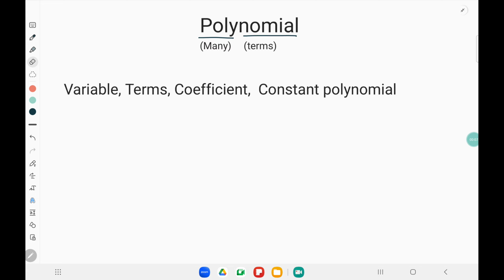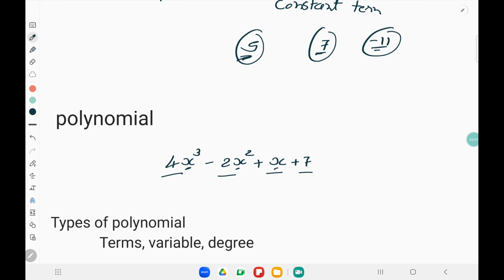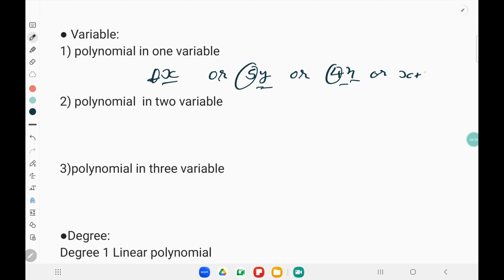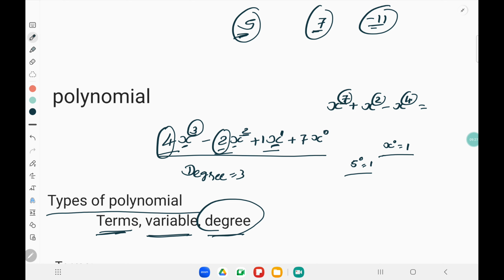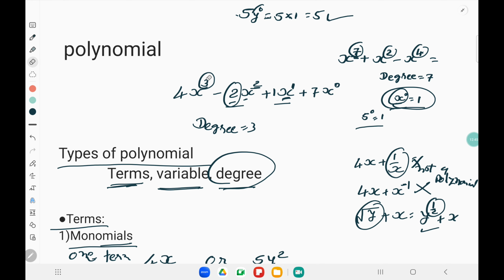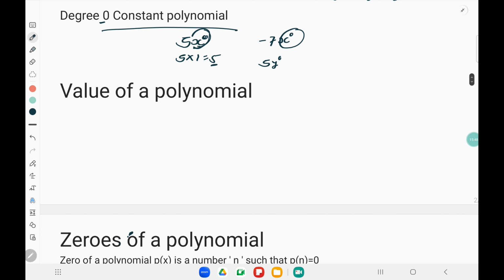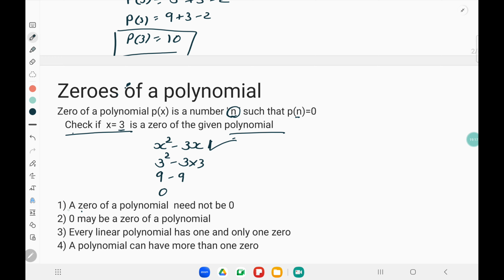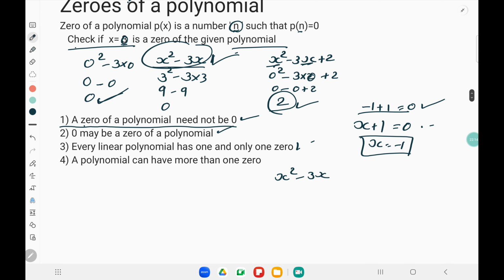Polynomial-Introduction Part 1 | NCERT | Class 9 | Chapter 2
Introduction Chapter 2 polynomial

In this video:
• Subject: maths
•  NCERT Class: 9
• Chapter 2: polynomial
• Topics Covered in This Video:

Introduction of
# Variable
# Terms
# Co- efficient
# Degree
# Linear polynomial
# Quadratic polynomial
# cubic polynomial
# Constant polynomial
# Monomial
# Binomials
# Trinomials